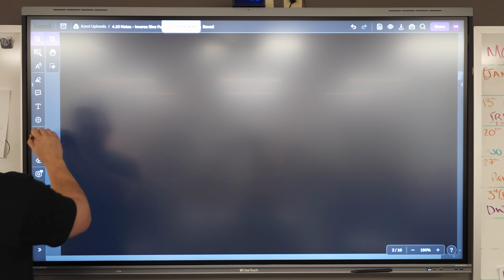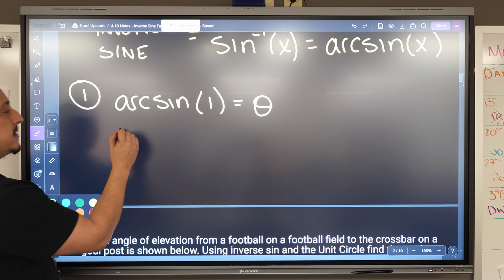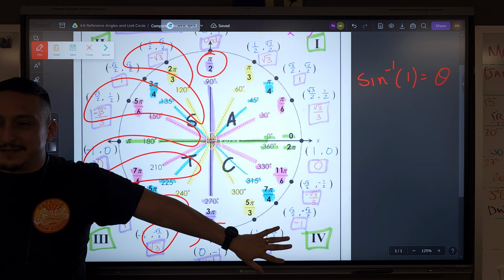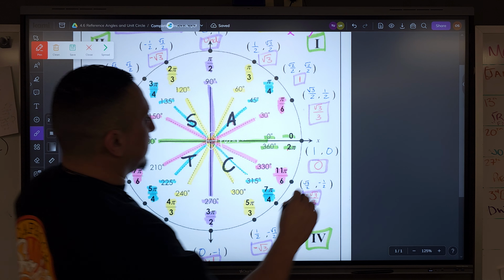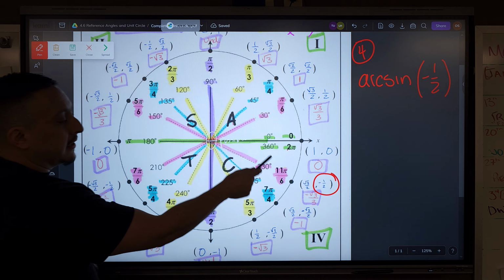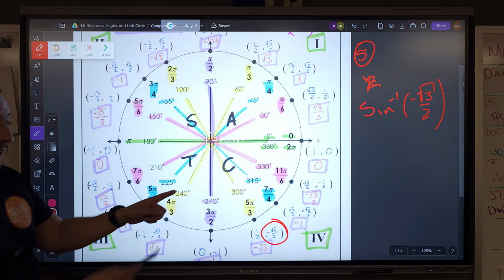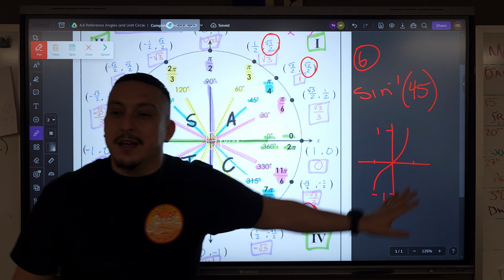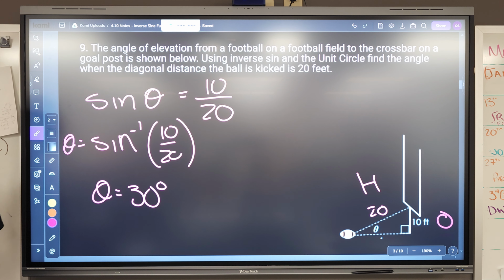4.10a - Trig Examples - Evaluate Inverse Sine Function with Unit Circle